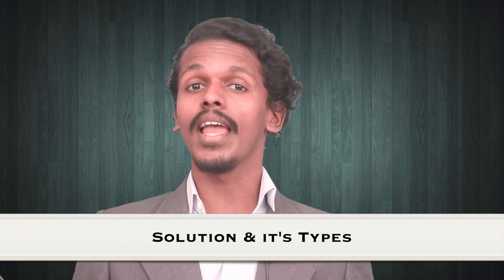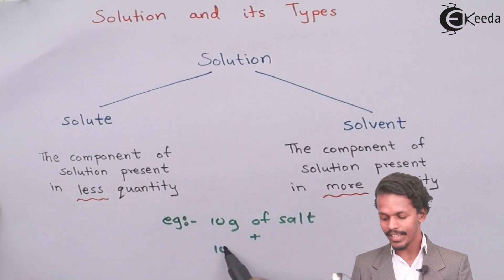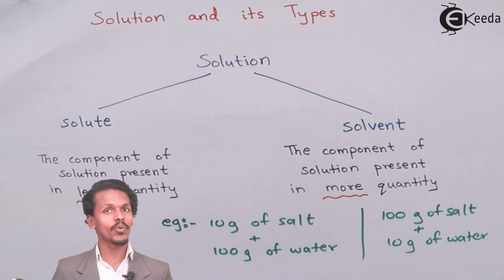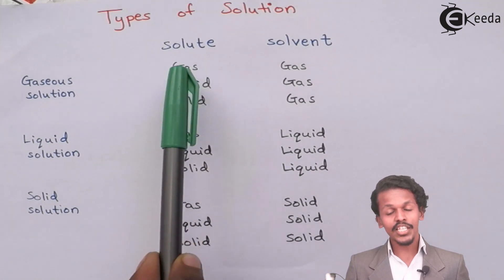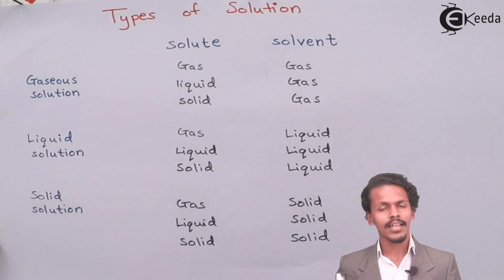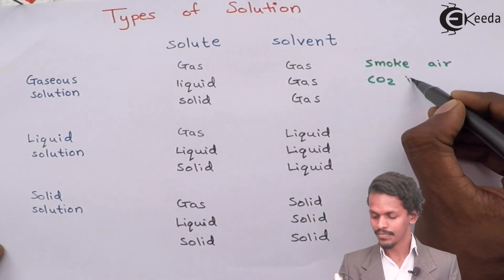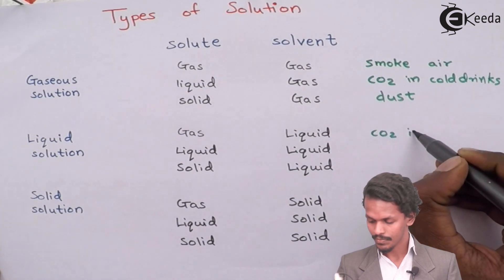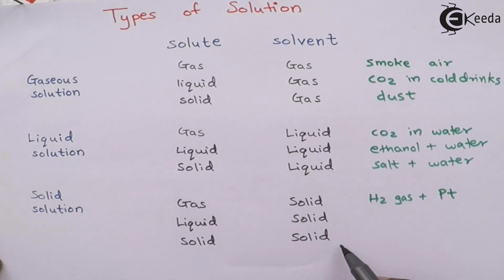Solution and Its Types - Solution and Colligative Properties - Chemistry Class 12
Video Lecture on Solution and Its Types from Solution and Colligative Properties chapter of Chemistry Class 12 for HSC, IIT JEE, CBSE & NEET.

2) Why Concentration of Molality is Preferred than Molarity - Solution and Colligative Properties - Chemistry Class 12

Happy Learning : )